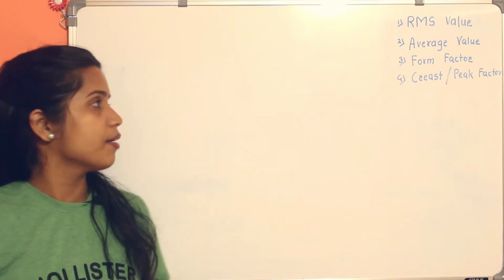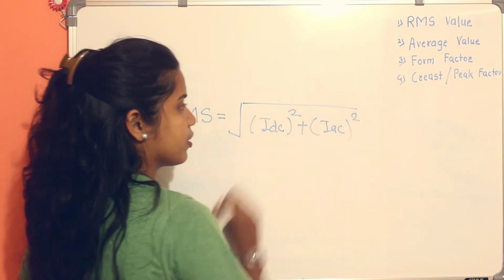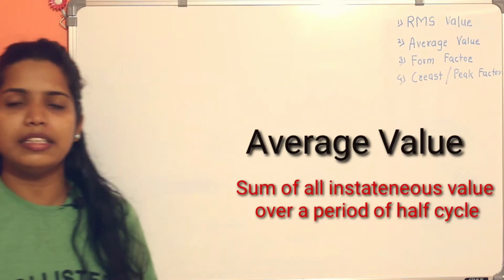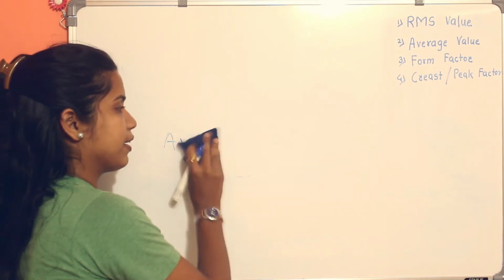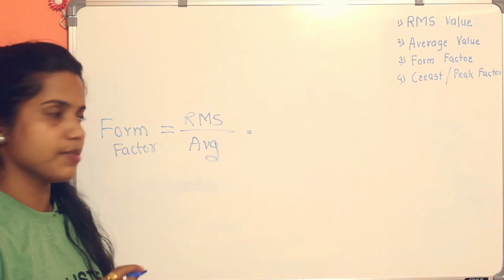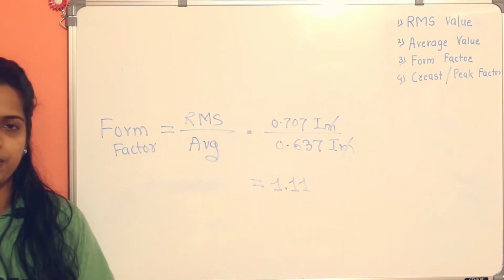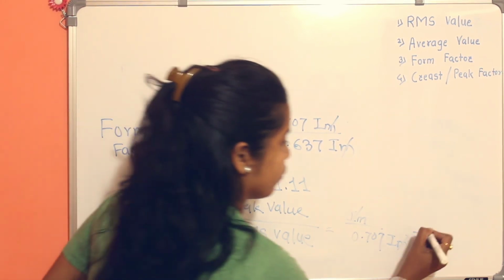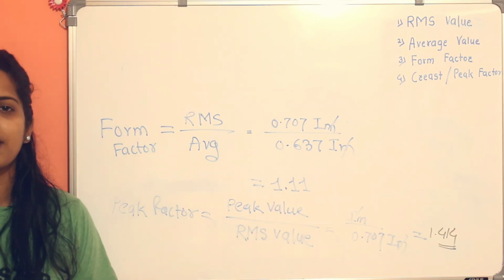Lecture 2: RMS value, Average Value, Form factor, Peak factor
concept of rms and average value. also form factor and peak factor.